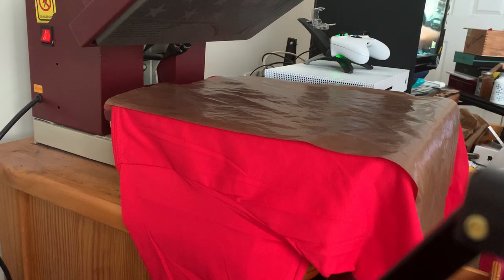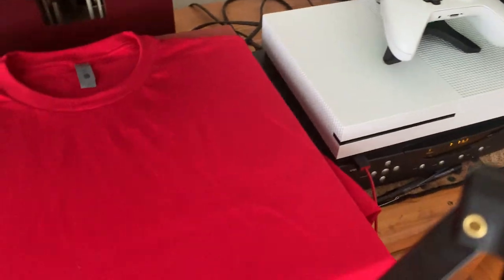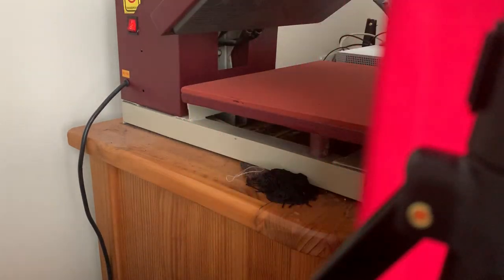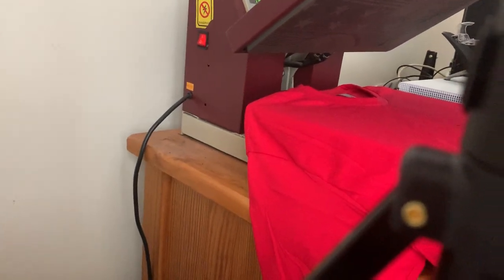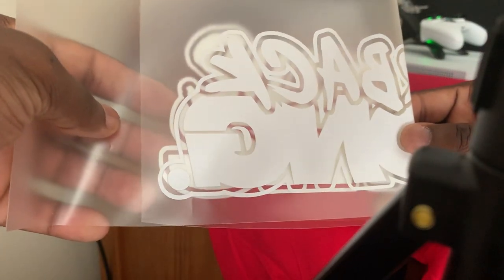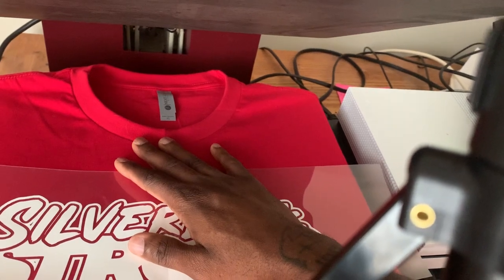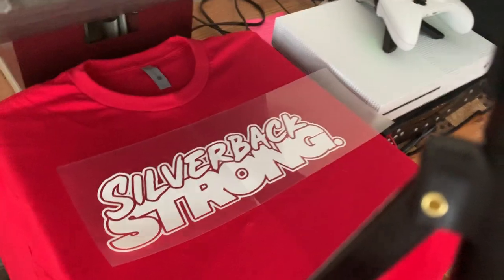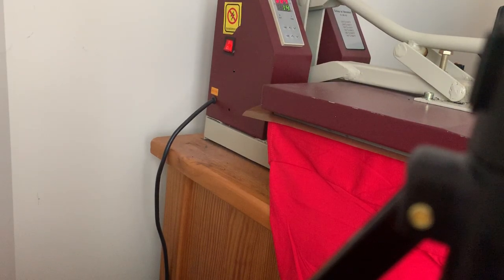How to Size and Place Graphics on Your T-Shirts (Custom Shirts)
This video is to explain the simple method of how to cut and place your graphics on your t shirts. Simply fold your shirt in half, press the shirt with your press so that it leaves a straight guideline and also fold your graphic in half. In this case I used grimco g flex vinyl.  And viola!